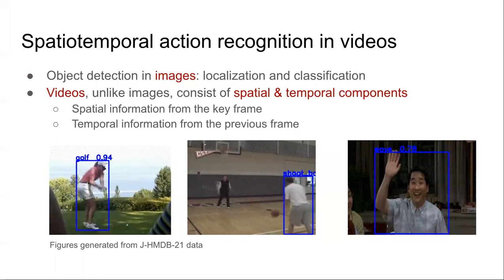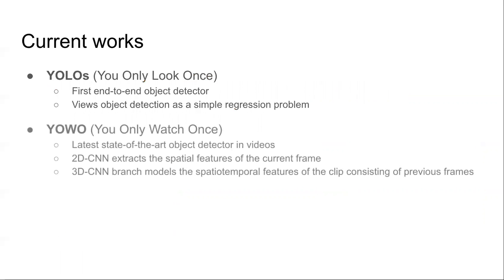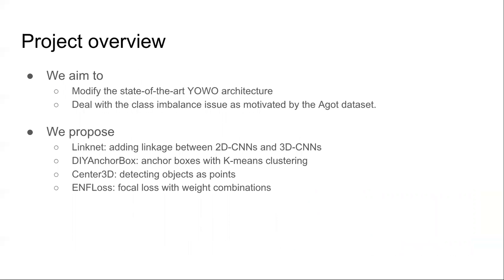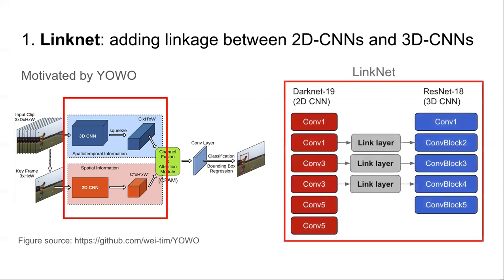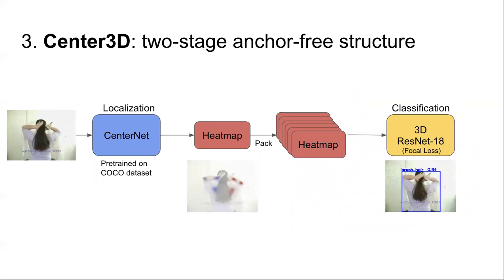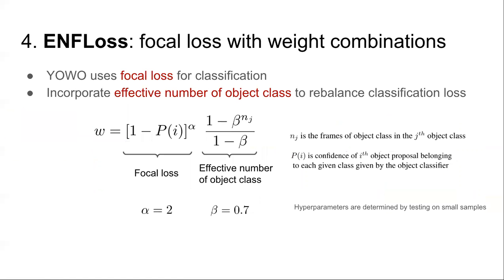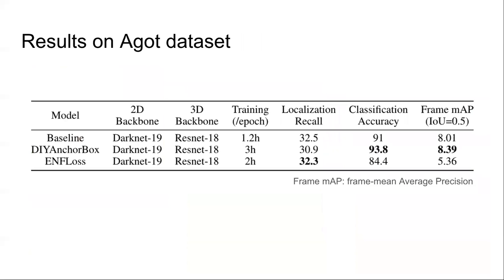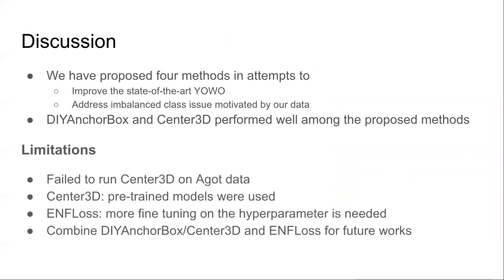Towards improving spatiotemporal action recognition in videos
Recently, much attention has been drawn to the field of spatiotemporal action recognition in videos where both spatial and temporal information is needed. Our project proposes several novel architectures in attempts to modify the state-of-the-art YOWO (You Only Watch Once) architecture and address imbalanced object class issues as motivated by a real-world data.